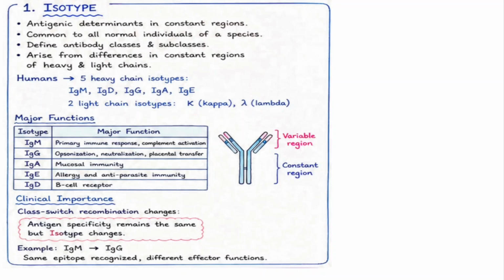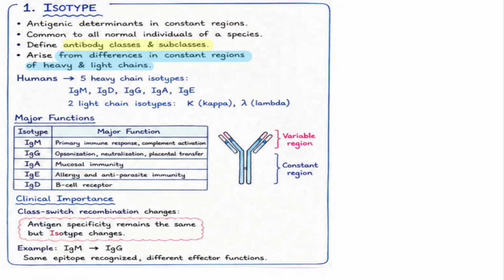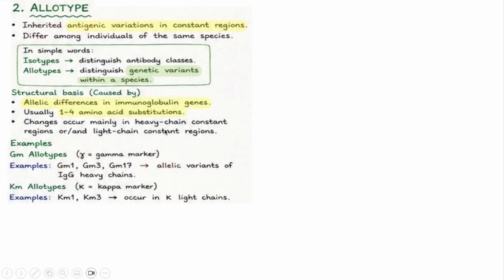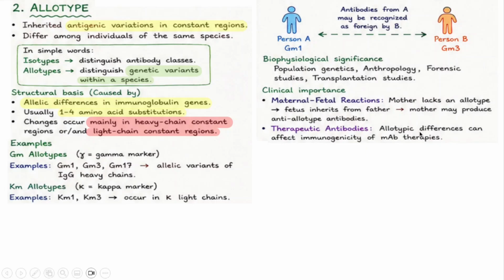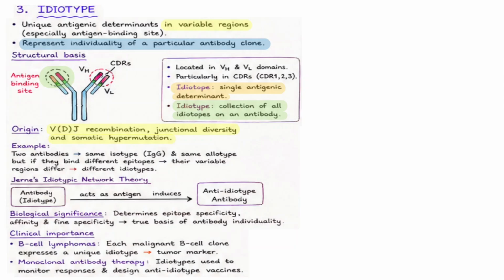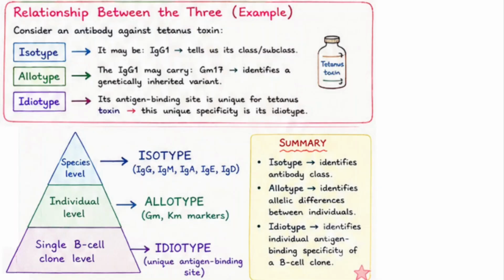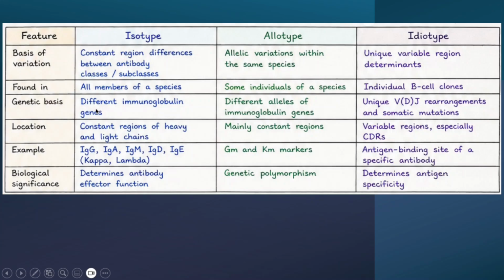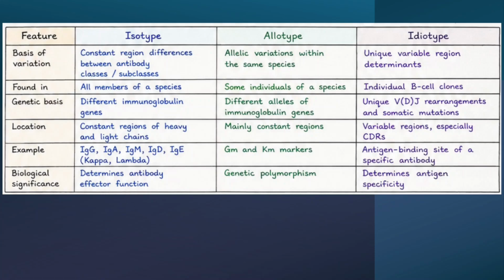Isotype, Allotype, and Idiotype (Antigenic Determinants)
This video covers the concept of Antibody Classifications and Antigenic Determinants.
We covered:
• Isotype
• Allotype
• Idiotype
- Their concept, origin, and significance.